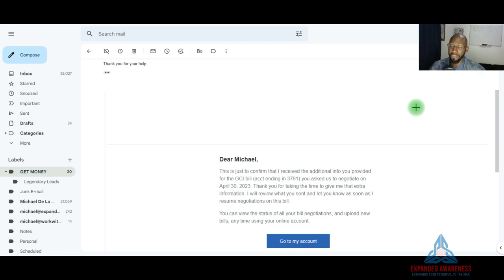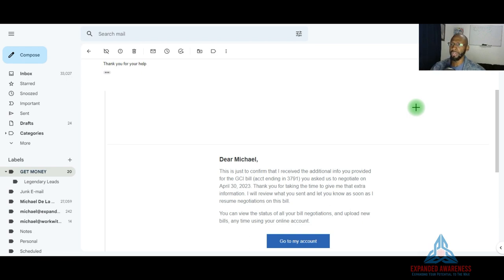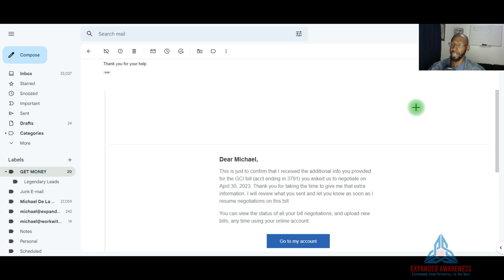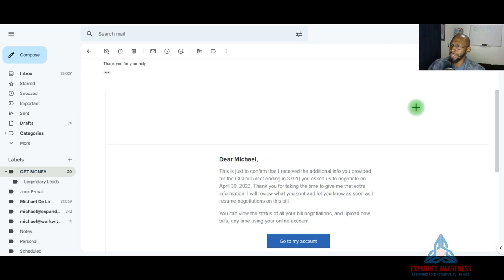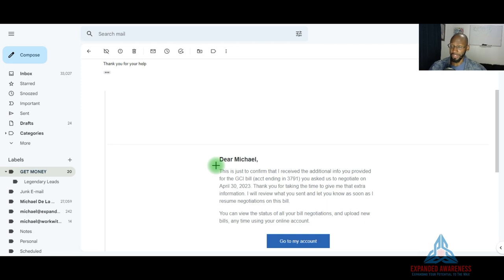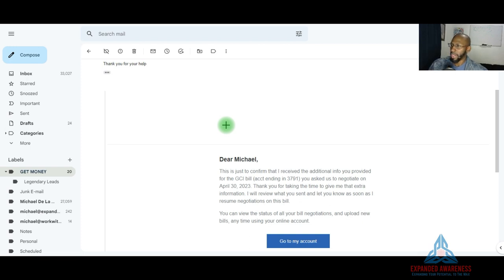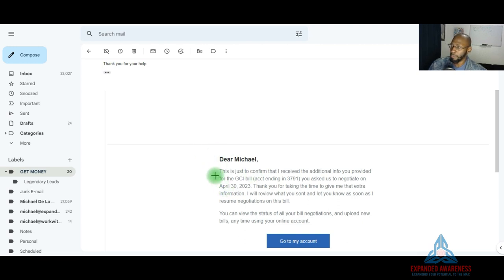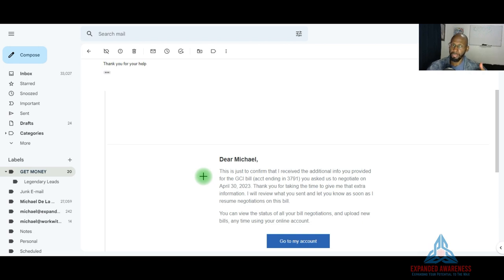How to Lower Your Monthly Bills And Increase Your Cashflow Streams | Hacks to Save Money At Home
How to Lower Your Monthly Bills And Increase Your Cashflow | Hacks to Save Money At Home

In this video I share with you how to lower your monthly bills, taxes, and personal debt, all while INCREASING your cashflow or income, credit scores, and passive income portfolio.

My Top Best Marketing Tools For Your Online Success
✅ My Recommended Company for Hosting:

Michael De La Cruz

that if you click on one of the product links, I’ll receive a
to continue to make videos like this.
Thank you in advance for your the support!